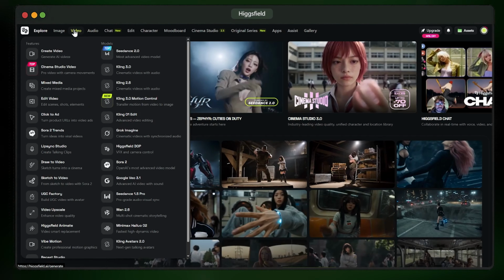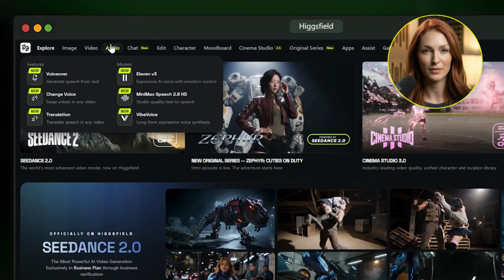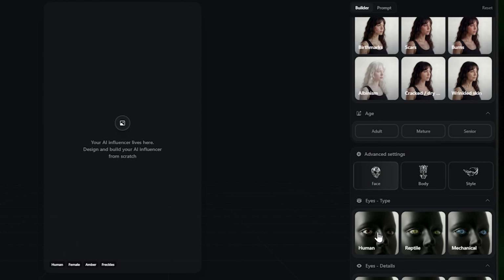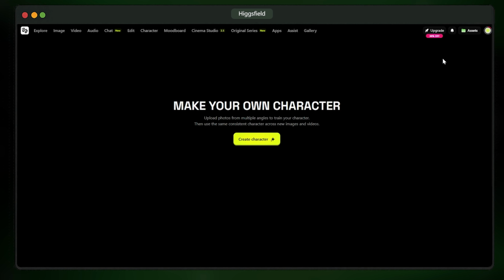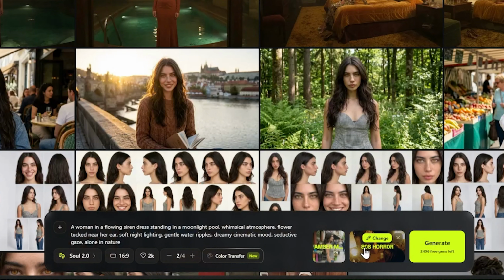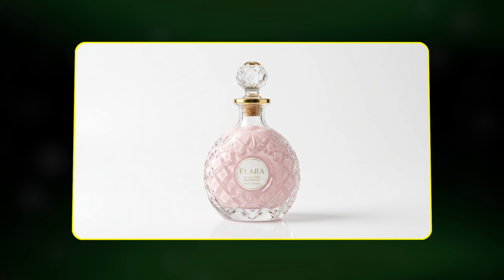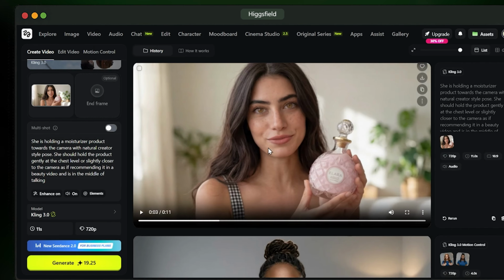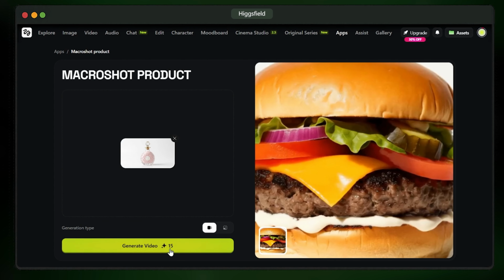Higgsfield AI Tutorial: Build Your AI Influencer (2026)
Higgsfield AI tutorial: build a consistent AI influencer and cinematic scenes with Soul ID — full workflow in under 10 minutes.

I'll walk you through higgsfield character creation step by step: how Soul ID keeps your AI character consistent across every scene, and how to turn stills into UGC-style product videos with Kling 3.0.

⏱️ Timestamps:
0:00 - Introduction & What You'll Learn
0:57 - Higgsfield Interface Overview
1:40 - Soul ID & AI Character Creation
3:18 - Generating Consistent Character Images
4:34 - Moodboards & Color Transfer for Cinematic Looks
6:06 - Photodump & UGC Product Videos
7:38 - Animating Your AI Influencer (Kling 3.0)
9:09 - Final Results & Conclusion

💬 Questions about Higgsfield Soul? Drop a comment!